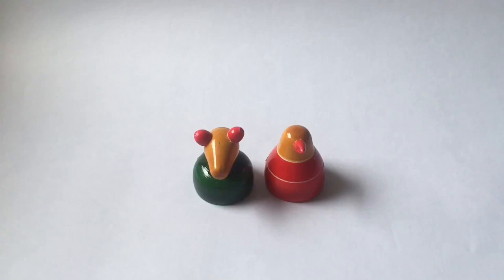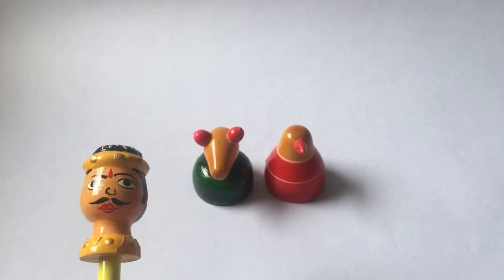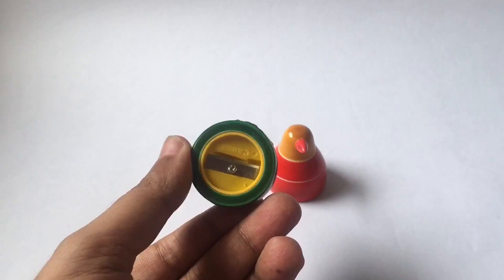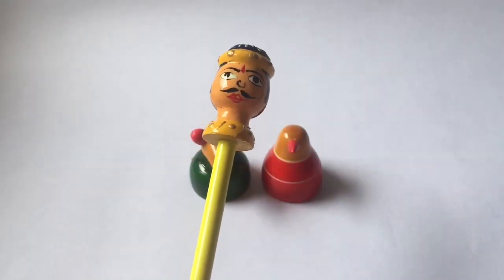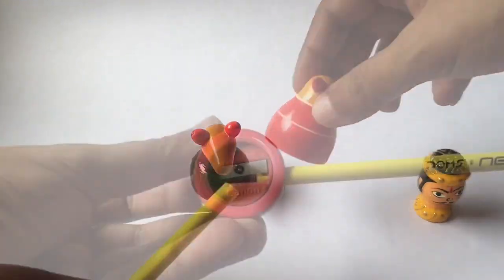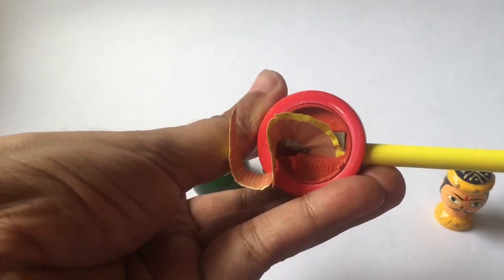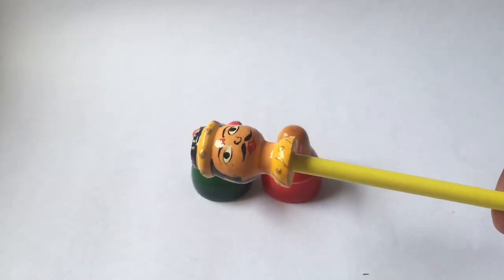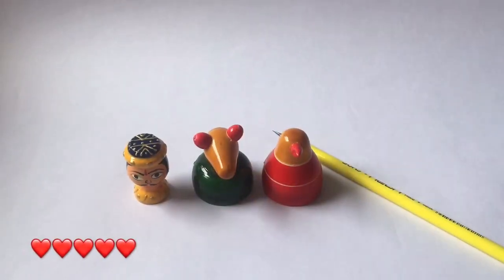Wooden Sharpener & Pencil Topper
These Wooden Sharpener & Pencil Topper are so cute. It costs ₹190 around $2.

Bought Wooden Sharpener & Pencil Topper from Chennai Airport